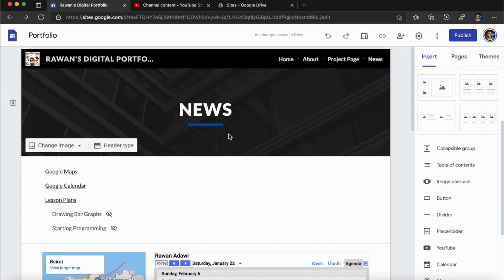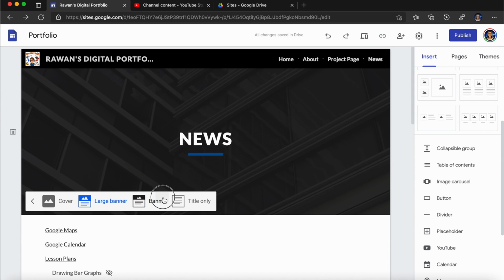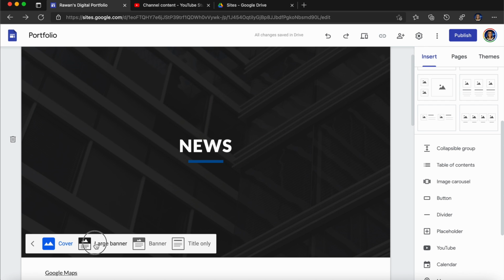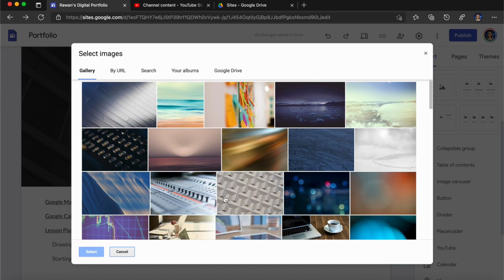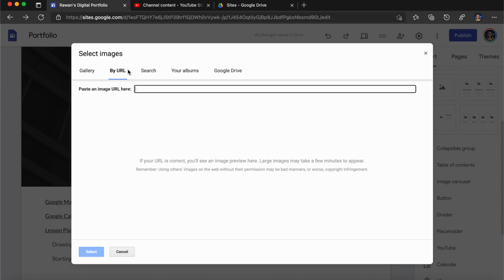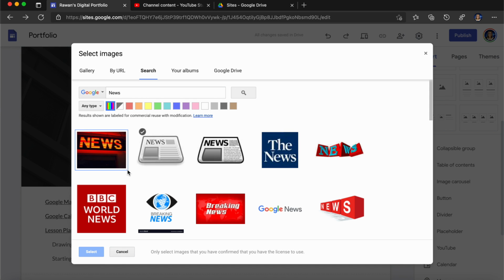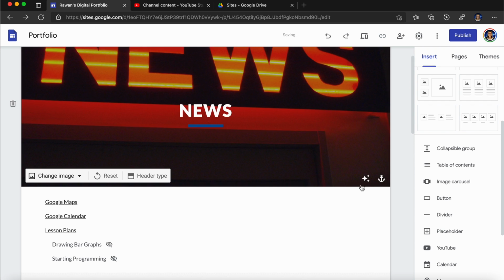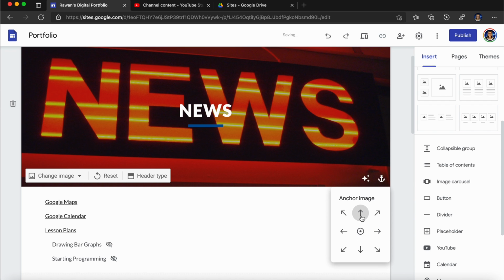13. Customizing the Header